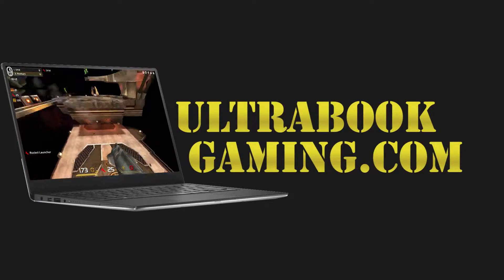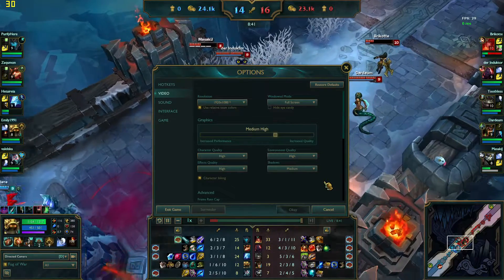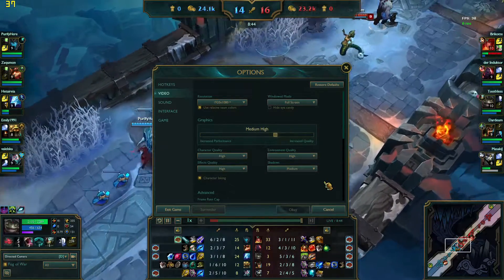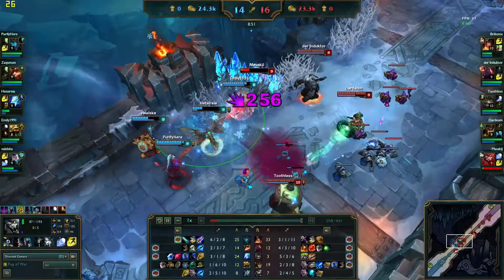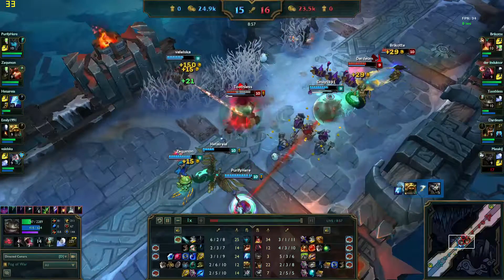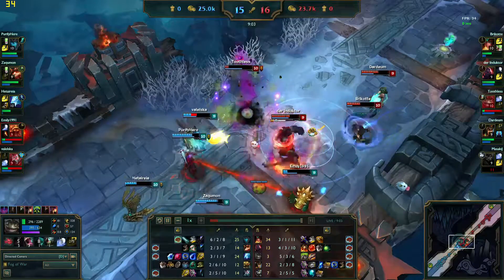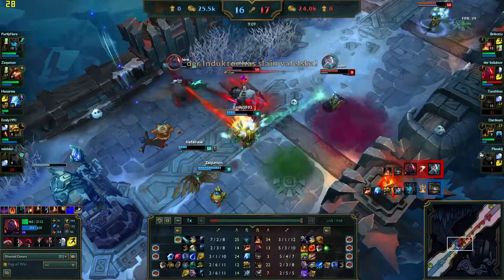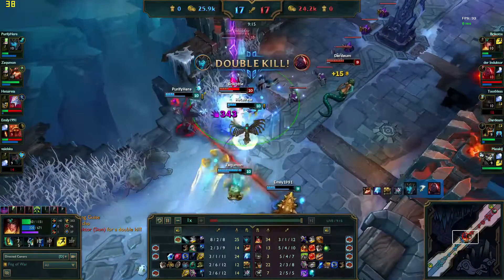Intel HD 520 Gaming - League of Legends - Skylake i3-6100U, i5-6200U, i7-6500U, Surface 4 Pro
Testing League of Legends running on Intel HD 520 graphics on an Intel Core i7-6500U processor, in an ASUS X555UA laptop.

The game was tested at 1920x1080 on medium-high detail settings. Frame rates were typically in the 25-40fps range, which gives a playable experience.

System Specifications:
2 x 4GB DDR3-1600
2TB HDD
Windows 10